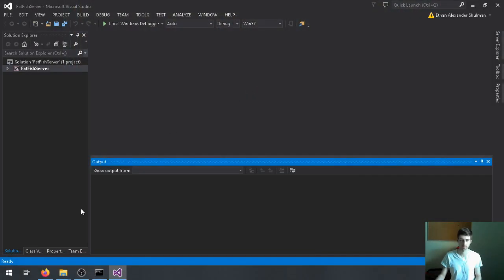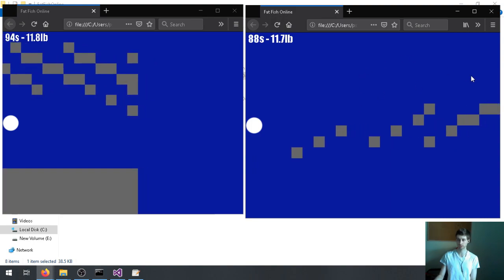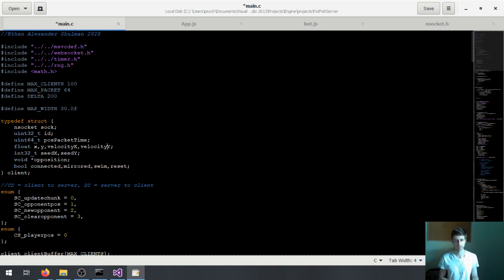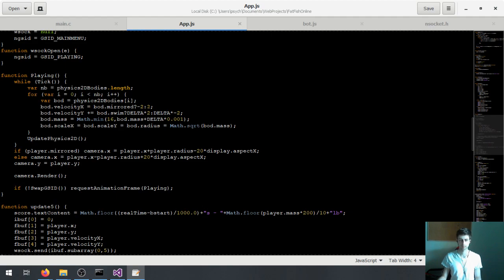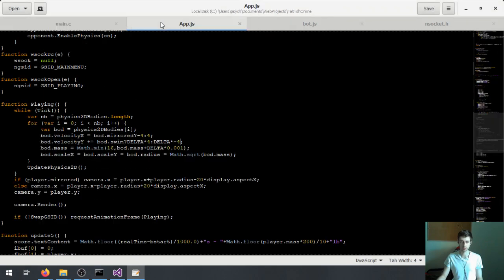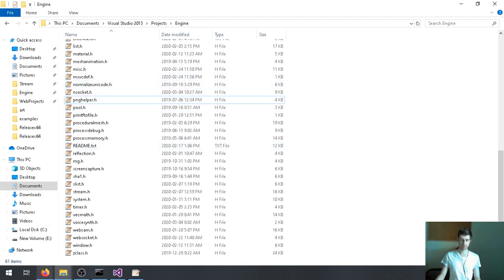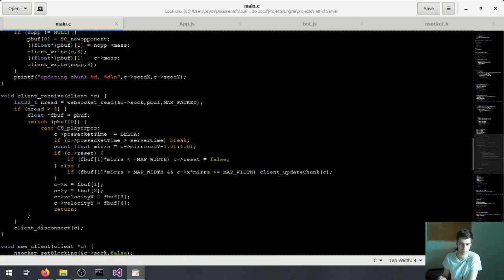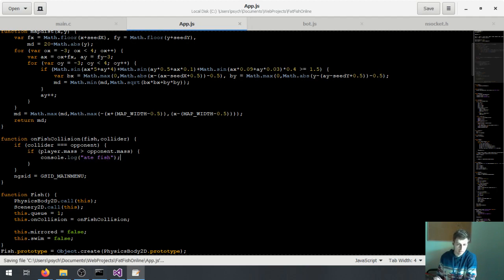Game Programming, C , Javascript, Websockets, WebGL(March 4 2020 Live Stream)